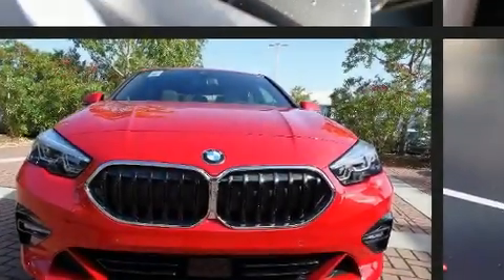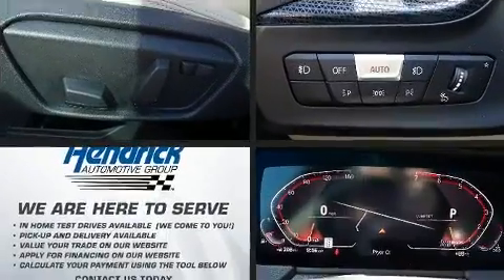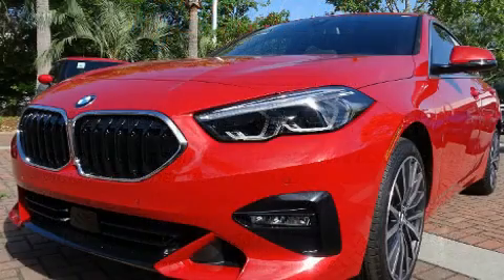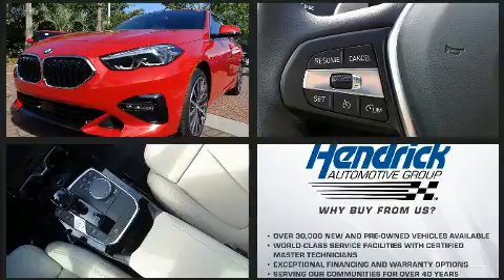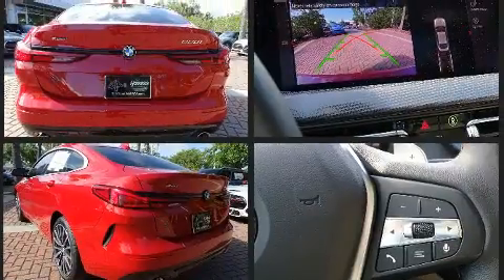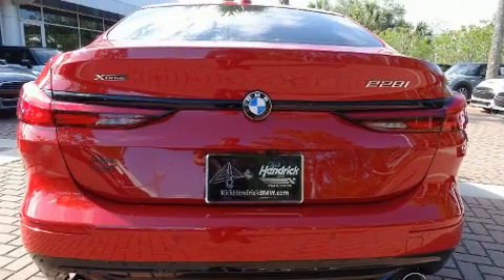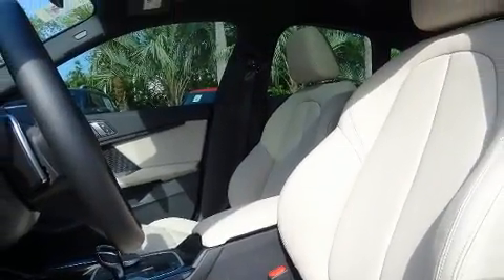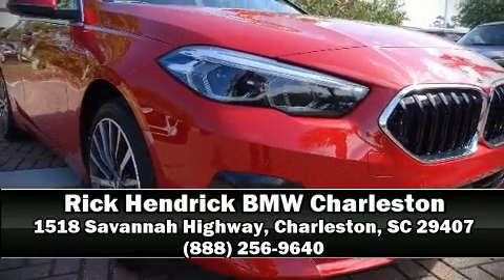2020 BMW 2 Series 228i xDrive in Charleston, SC 29407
Familiarize yourself with the 2020 BMW 228i This 4 door, 5 passenger coupe offers the features and options for which you've been searching. BMW made sure to keep road-handling and sportiness at the top of it's priority list. Under the hood you'll find a 4 cylinder engine with more than 200 horsepower, providing a smooth and predictable driving experience. The engine breathes better thanks to a turbocharger, improving both performance and economy. All of the premium features expected of a BMW are offered, including: a power seat, a trip computer, automatic dimming door mirrors, heated steering wheel, power door mirrors, lane departure warning, and the power moon roof opens up the cabin to the natural environment. BMW also prioritized safety and security with features such as: head curtain airbags, front side impact airbags, traction control, brake assist, ignition disabling, an emergency communication system, and 4 wheel disc brakes with ABS. Electronic stability control ensures solid grip atop the road surface, no matter how challenging the driving conditions. Our sales staff will help you find the vehicle that you've been searching for. We'd be happy to answer any questions that you may have. Come on in and take a test drive!